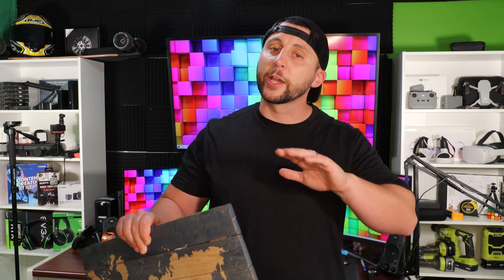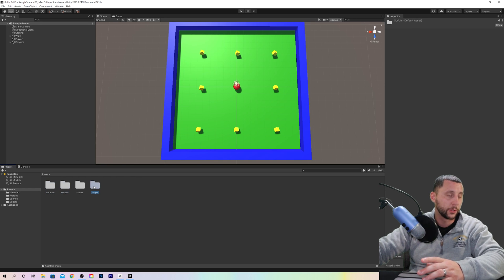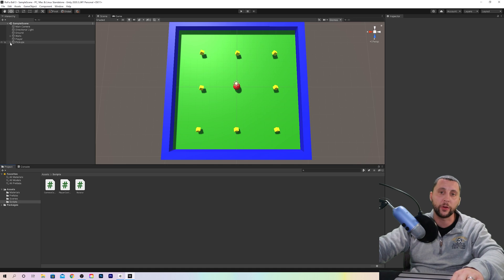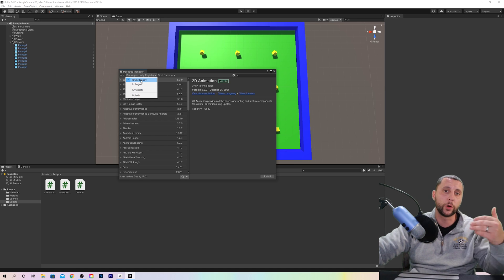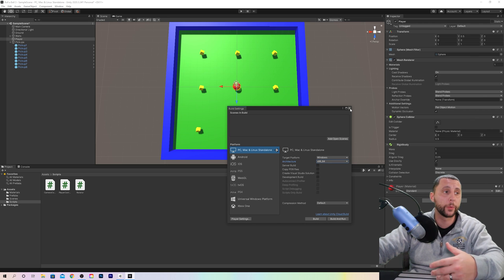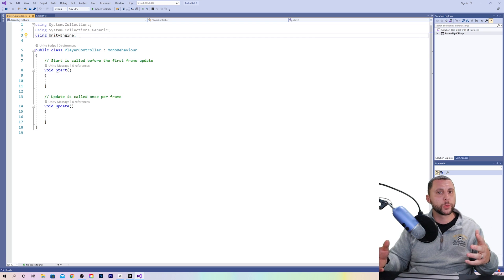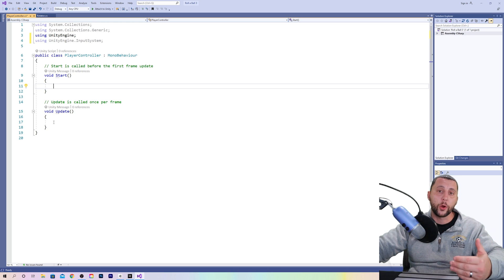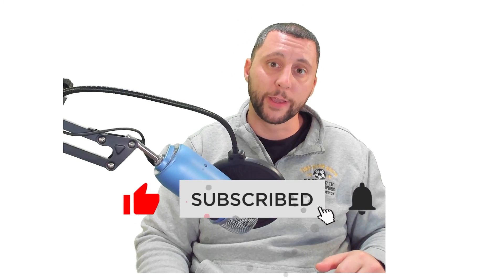Unity Beginner Basics | Video Game Design 2021/22 | Roll A Ball #2 !